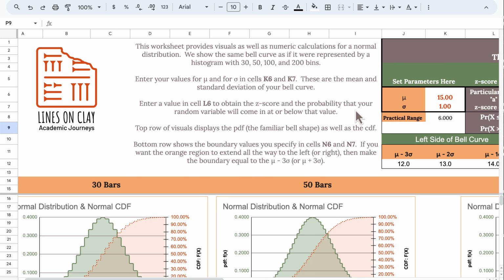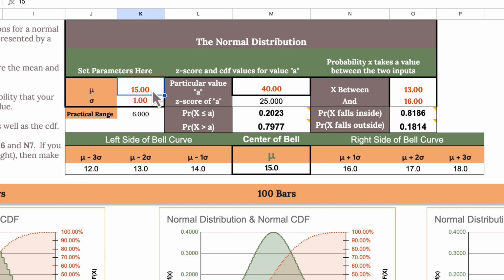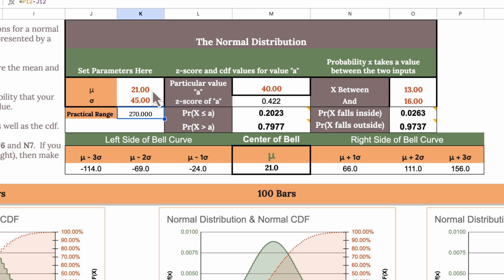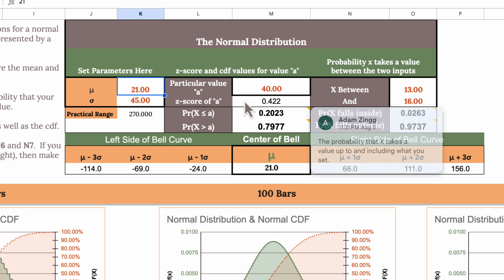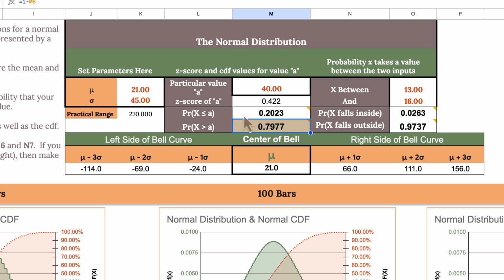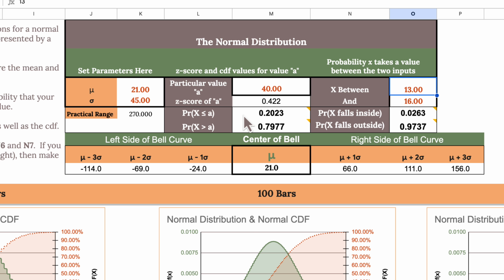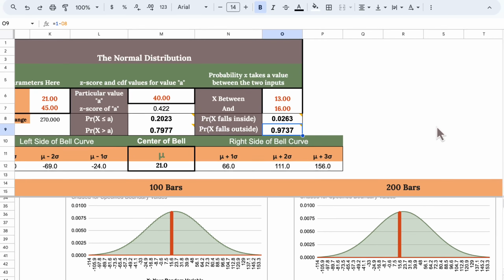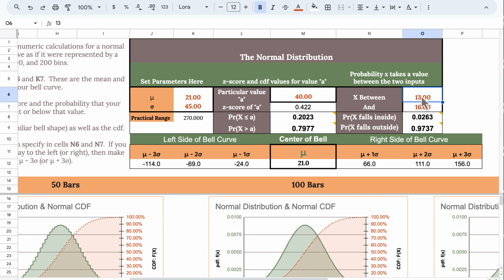Understanding Normal Distribution: The Basics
In this video, we delve into the normal distribution, a fundamental concept in statistics. We guide you through typical questions you might encounter in a stats class, including how to calculate Z-scores and probabilities using a normal distribution tool. Learn how to modify values for the mean and standard deviation, and discover how to determine the likelihood of specific values falling within or outside certain bounds. This practical demonstration will help you master the application of normal distribution in statistics!

Our Courses are perfect for:

Homeschool Teens
Gap-Year Students
Digital Nomads
Young Professionals